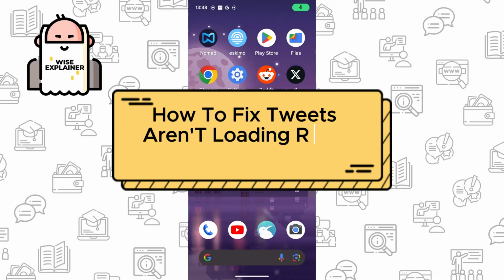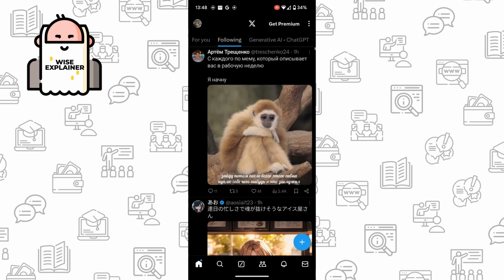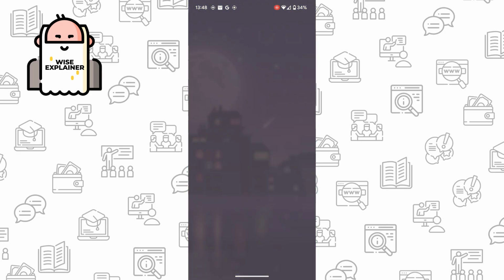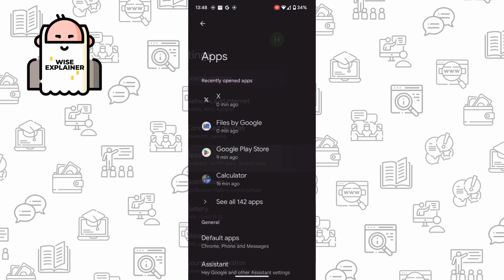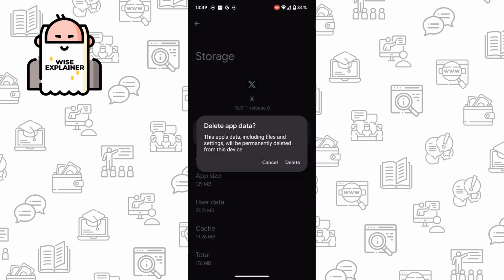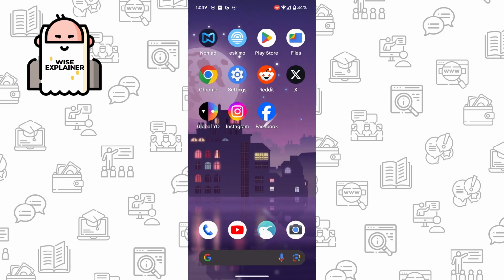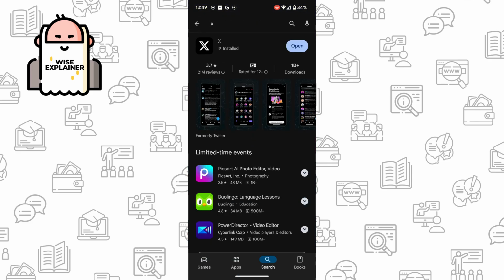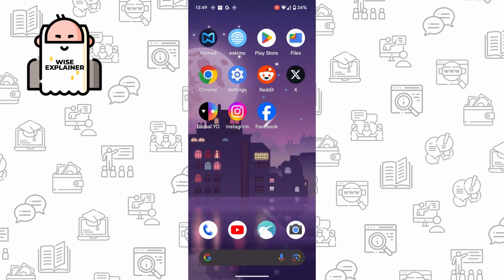How To Fix Tweets Aren'T Loading Right Now